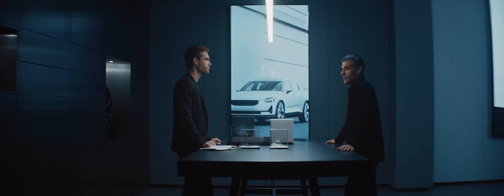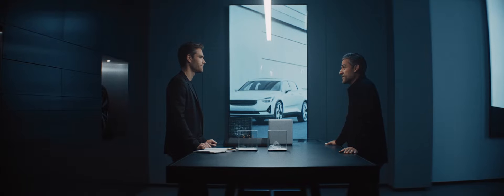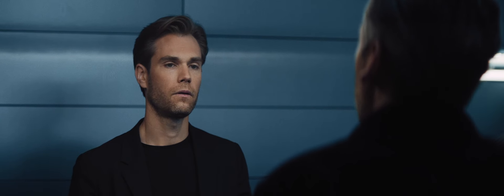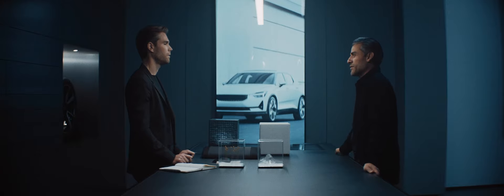Design - Making aNew with Oscar Issac: Define | Polestar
Sustainability doesn’t have to be a compromise. Polestar is reimagining luxury using truly sustainable, forward-thinking materials.

Traditionally, products were made from raw materials. Customers then use the products, and eventually dispose of them. Polestar is leaving this system behind and investing in the circular economy. We need to design products that are not only reusable, but repairable, refurbishable, and recyclable. In this way, we ensure that electric driving meets the needs of present and future societies, safeguarding the future without compromising on the present. Join actor Oscar Isaac for a deep dive into Polestar 2’s innovative material choices.